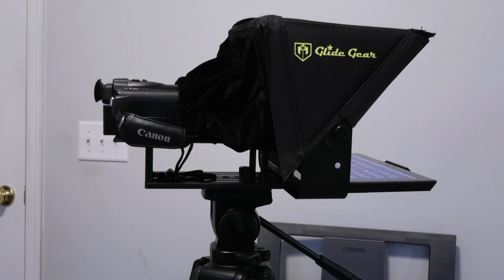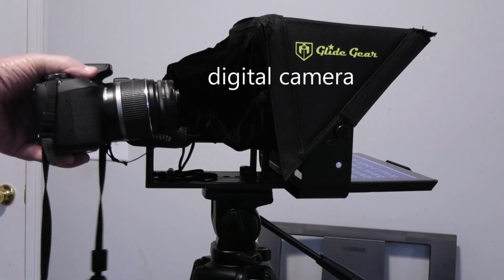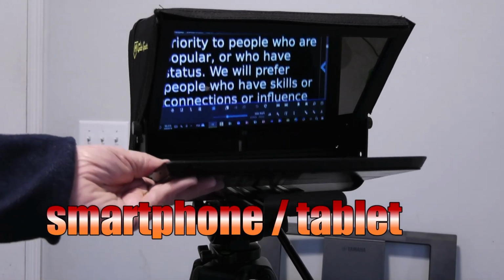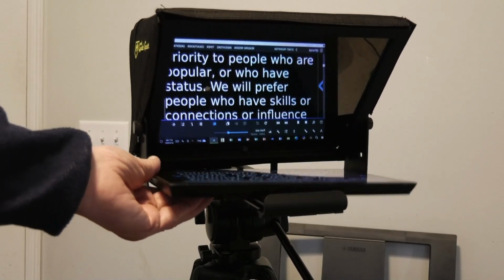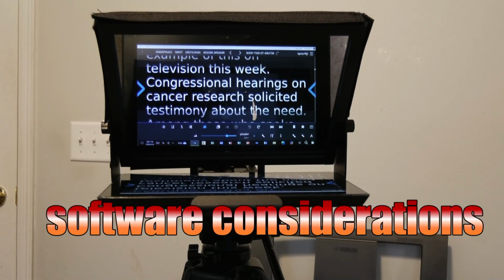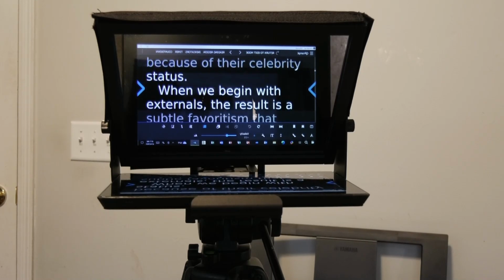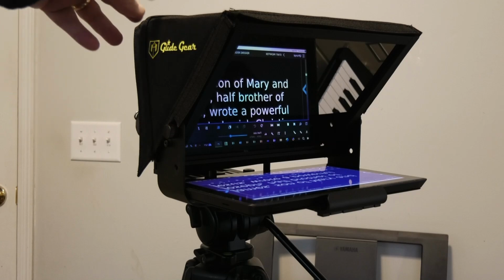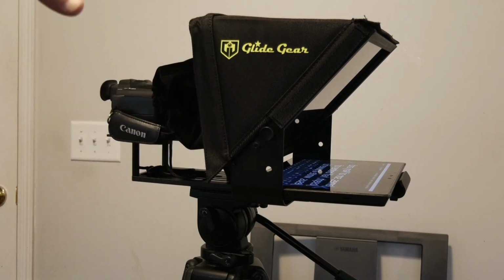Using a teleprompter in your production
In this tutorial we take a departure from our normal tutorials and look at the potential of using a teleprompter in production. What used to be the tool for professional studios only is now available to almost anyone. If you have considered this tool, we take a very brief look at what one kind of teleprompter setup might look like.